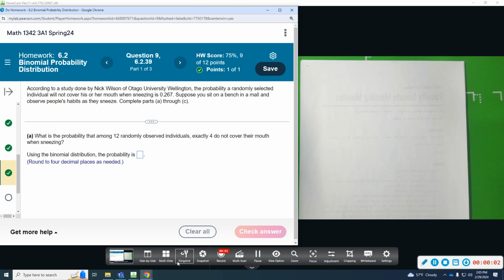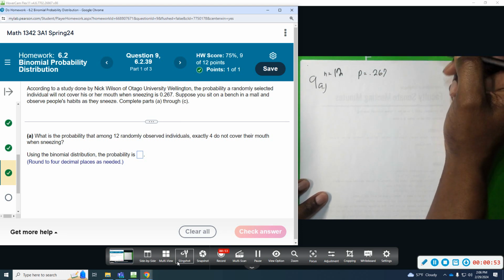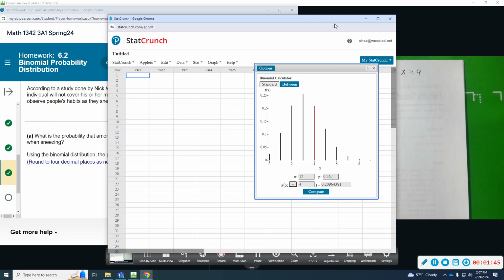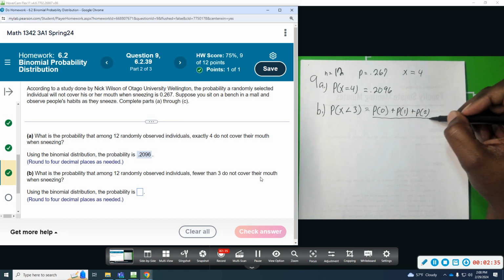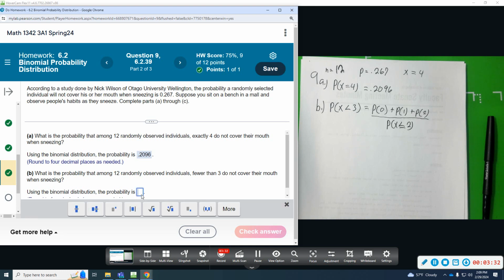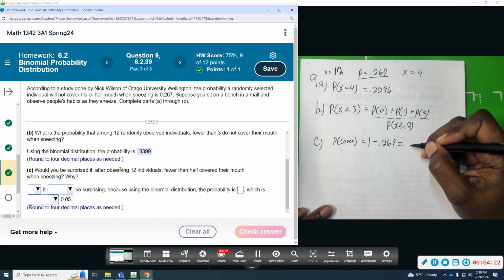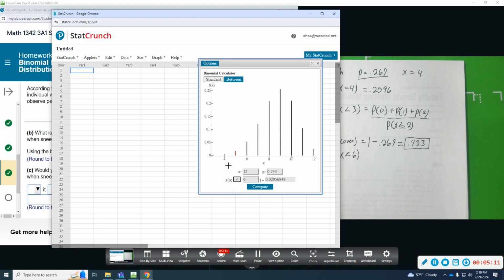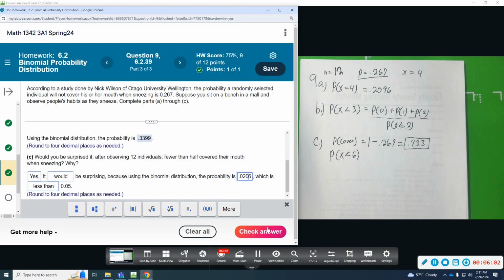LIT Stat 6 2 9